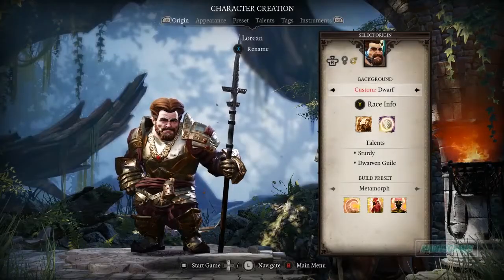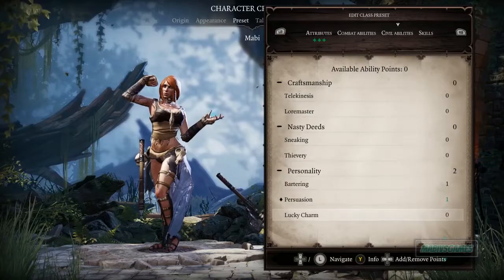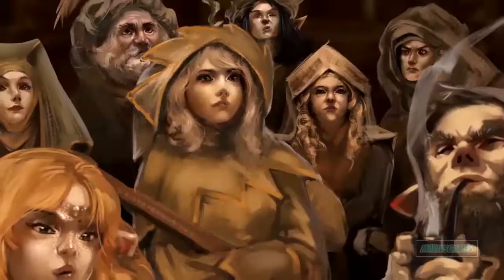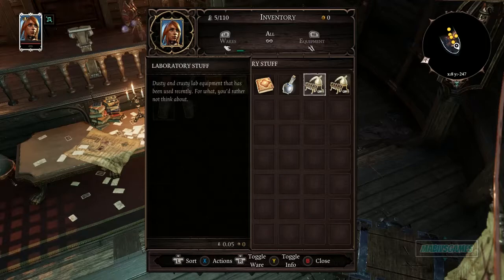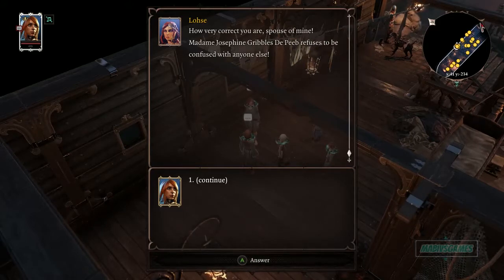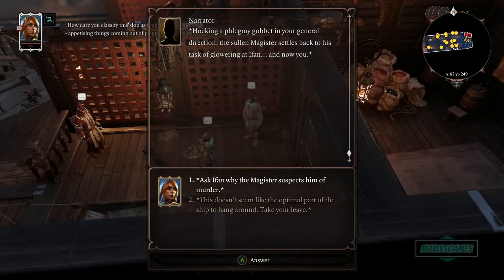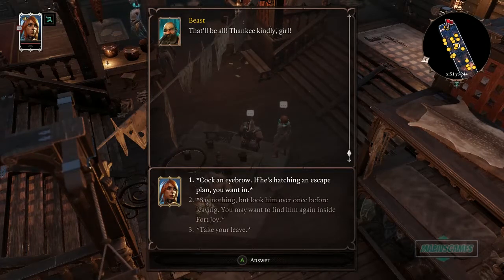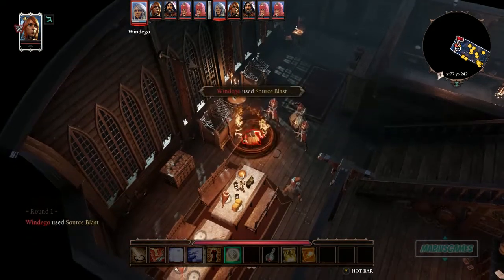Divinity: Original Sin 2 PART 1 - Battlemage Bound | Divinity: Original Sin 2 Let's Play Gameplay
Our amazing Divinity: Original Sin 2 Let's Play finally begins! Please enjoy this full Divinity: Original Sin 2 gameplay playthrough!

Please check the full Divinity: Original Sin 2 gameplay let's play playlist

The Divine is dead. The Void approaches. And the powers lying dormant within you are soon to awaken. The battle for Divinity has begun. Choose wisely and trust sparingly; darkness lurks within every heart.

Who will you be?
A flesh-eating Elf, an Imperial Lizard or an Undead, risen from the grave? Discover how the world reacts differently to who - or what - you are.
It’s time for a new Divinity!
Gather your party and develop relationships with your companions. Blast your opponents in deep, tactical, turn-based combat. Use the environment as a weapon, use height to your advantage, and manipulate the elements themselves to seal your victory.
Ascend as the god that Rivellon so desperately needs.
Explore the vast and layered world of Rivellon alone or in a party of up to 4 players in drop-in/drop-out cooperative play. Go anywhere, unleash your imagination, and explore endless ways to interact with the world. Beyond Rivellon, there’s more to explore in the brand-new PvP and Game Master modes.

Choose your race and origin. Choose from 6 unique origin characters with their own backgrounds and quests, or create your own as a Human, Lizard, Elf, Dwarf, or Undead. All choices have consequences.

Unlimited freedom to explore and experiment. Go anywhere, talk to anyone, and interact with everything! Kill any NPC without sacrificing your progress, and speak to every animal. Even ghosts might be hiding a secret or two…

The next generation of turn-based combat. Blast your opponents with elemental combinations. Use height to your advantage. Master over 200 skills in 12 skill schools. But beware - the game’s AI 2.0 is our most devious invention to date.

Up to 4 player online and split-screen multiplayer. Play with your friends online or in local split-screen with full controller support.

Game Master Mode: Take your adventures to the next level and craft your own stories with the Game Master Mode. Download fan-made campaigns and mods from Steam Workshop.